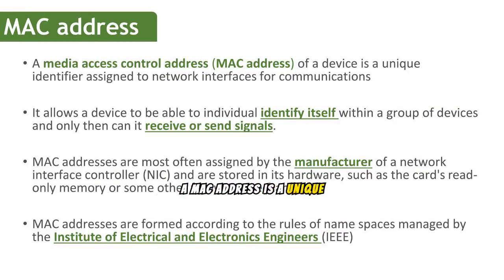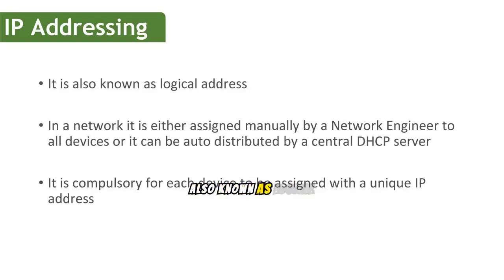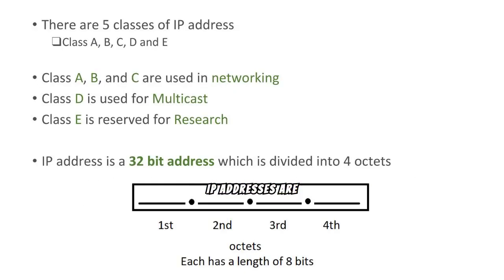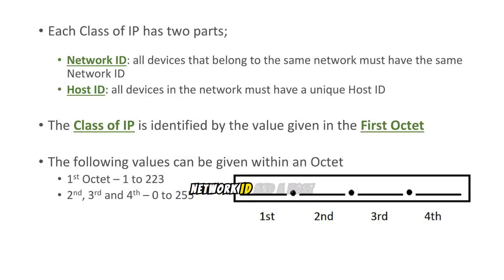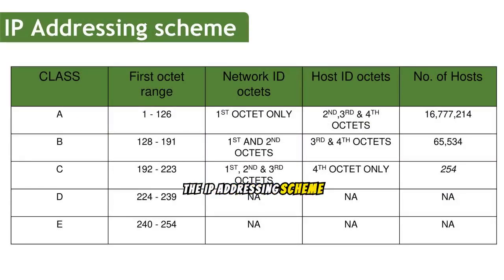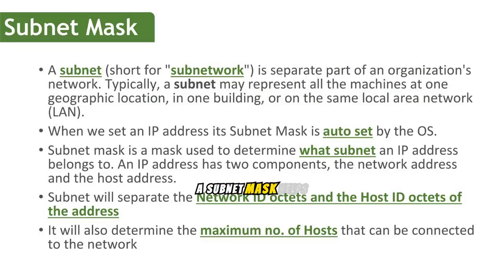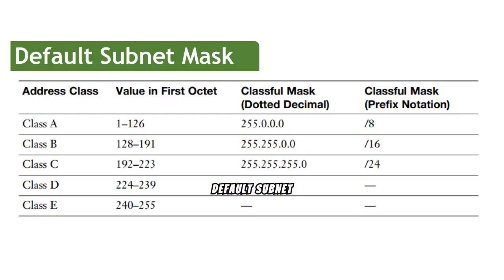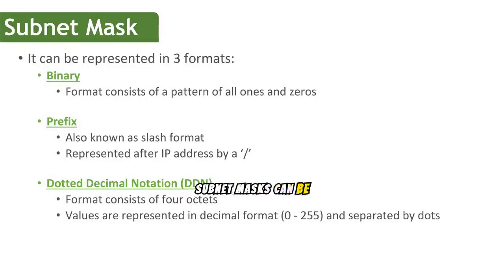Why Important Network Security Step by Step | CyberSecurity Guide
Welcome to our comprehensive guide on Network Security! In this video, we dive deep into the crucial steps of securing your network from cyber threats. Whether you're a beginner or an experienced IT professional, understanding these security measures is essential in today's digital age.

🔒 What You'll Learn:
1. Introduction to Network Security- Understand the basics and importance of network security.
2. Identifying Potential Threats - Learn about common cyber threats like malware, phishing, and ransomware.
3. Implementing Strong Password Policies - Tips for creating and managing strong passwords.
4. Setting Up Firewalls- How firewalls protect your network and how to configure them.
5. Regular Software Updates - The importance of keeping your software and systems updated.
6. Encryption Techniques - Securing data through encryption methods.
7. User Education and Training - Ensuring all users are aware of security protocols.
8. Monitoring and Responding to Threats - How to monitor your network and respond to security incidents.

📈 Why Network Security Matters:
- Protects sensitive data from breaches
- Ensures business continuity
- Maintains customer trust
- Compliance with regulations

👨‍💻 Who Should Watch:
- IT Professionals

Recommended Videos:
- Top 10 Cyber Security Tips(#)
- How to Set Up a Secure Home Network(#)
- Understanding Malware and How to Prevent It(#)

Stay safe online and secure your network today!